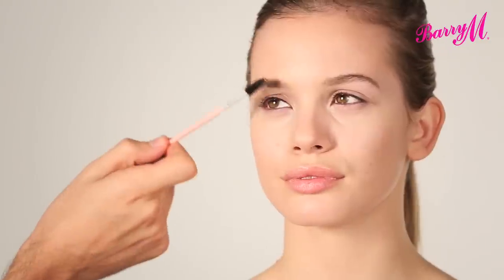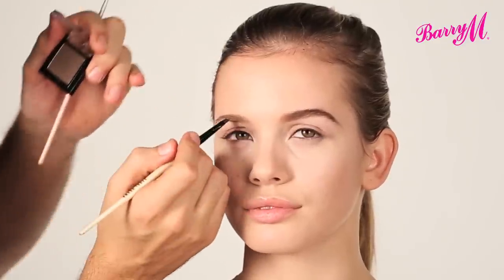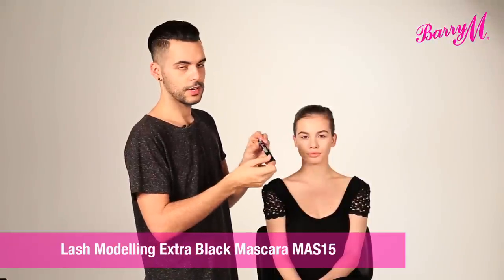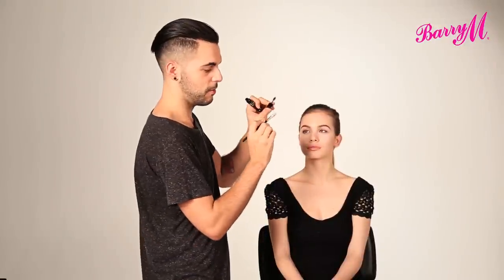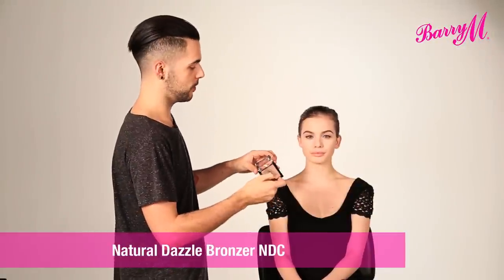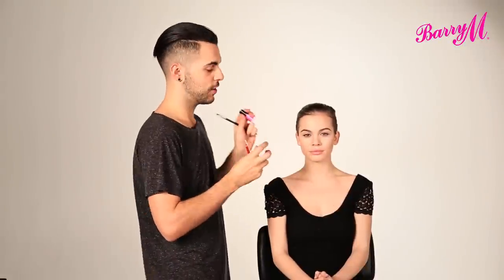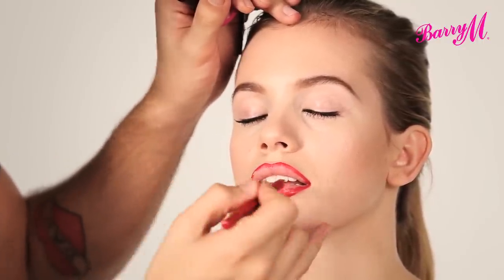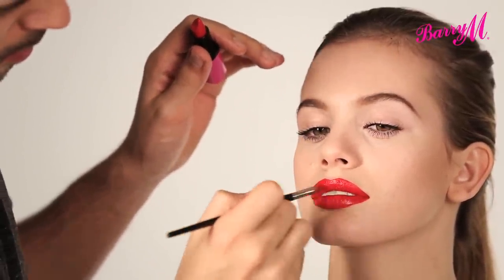Barry M Get the Miley Cyrus Look with Adam Burrell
Pop princess Miley Cyrus has had a big year!  Here Adam Burrell recreates her most iconic look.